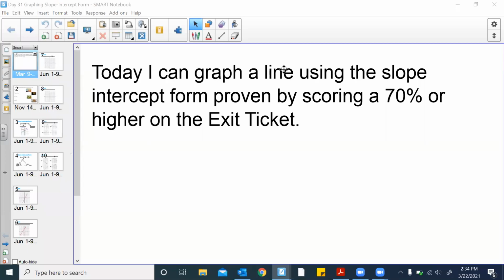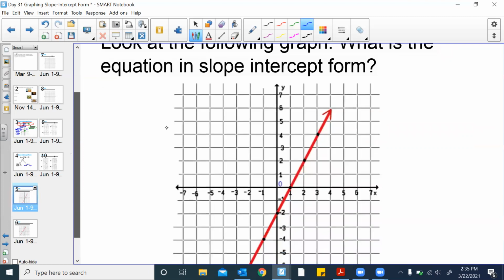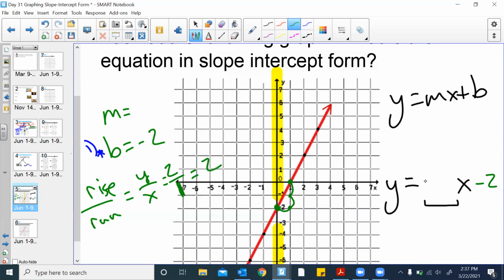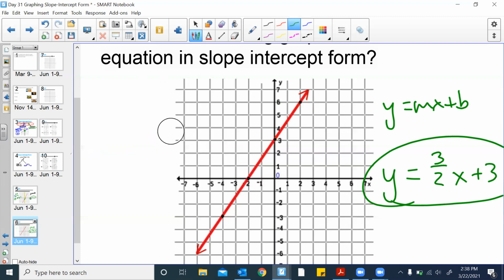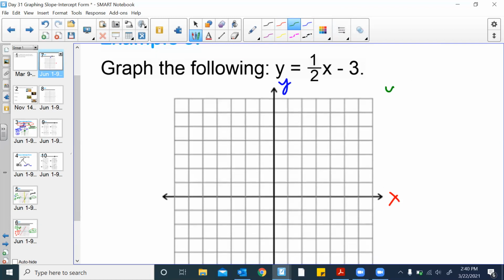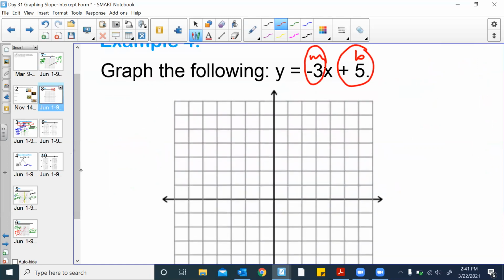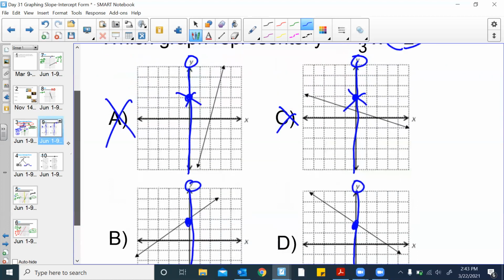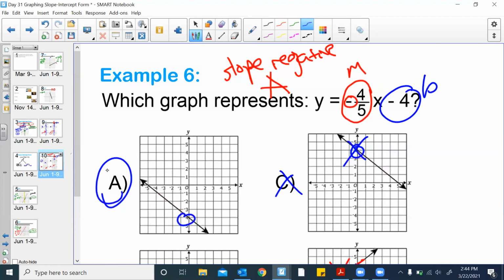3 26 2021 Graphing Slope Intercept Form